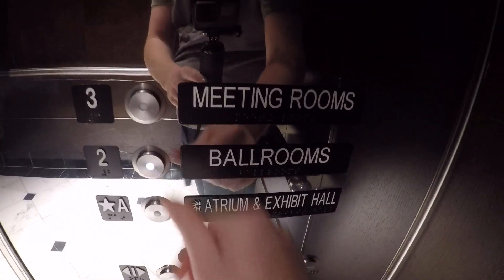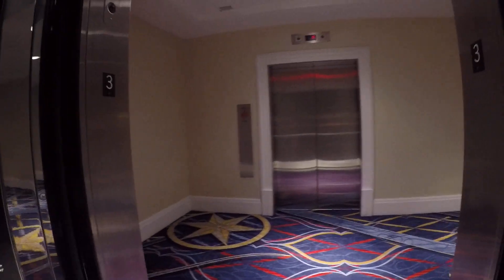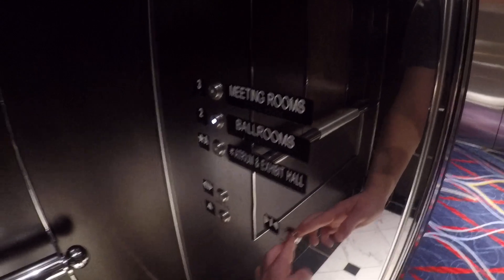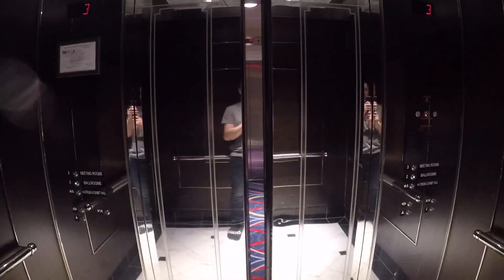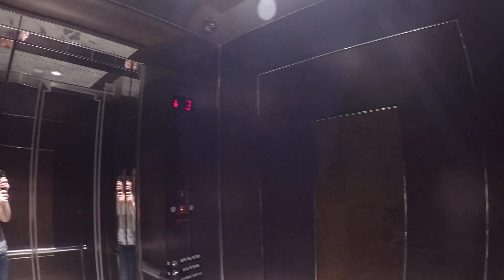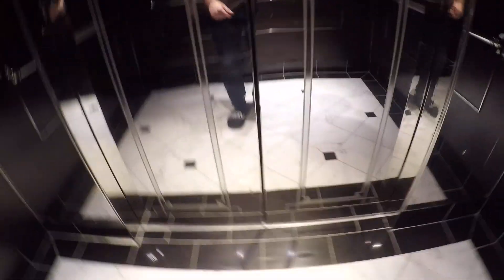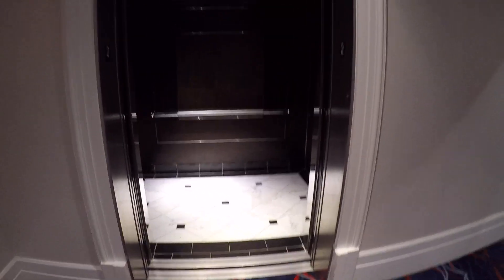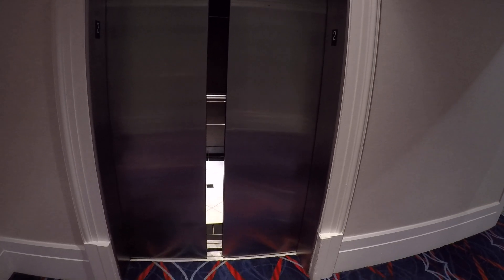ODD Schindler Convention Elevators @ The Gaylord National, National Harbor, MD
These are 2 HIDDEN (but public) elevators in the convention part of the hotel. They are some of the only ones not keyed off! Very odd that they are traction, as the parking deck here is taller, and hydro...